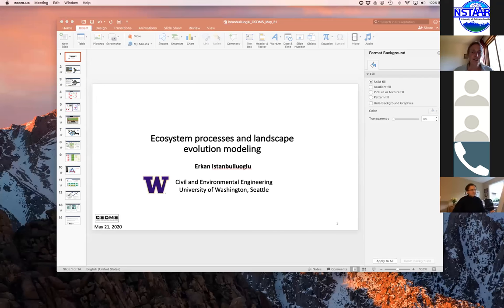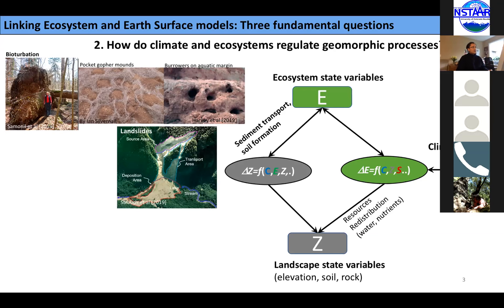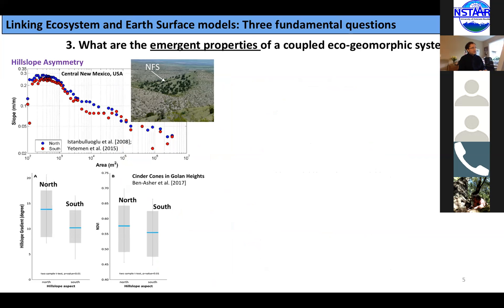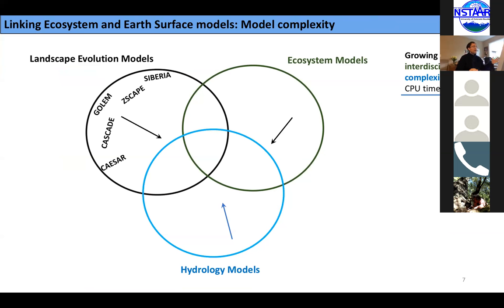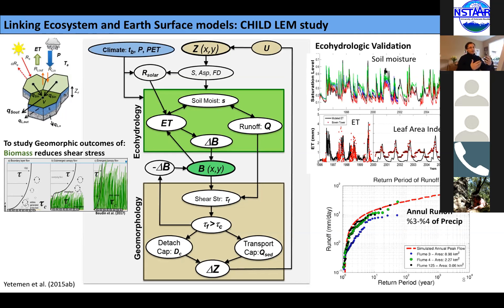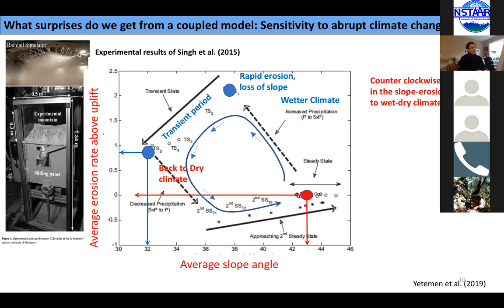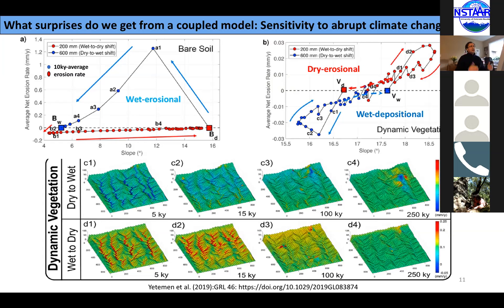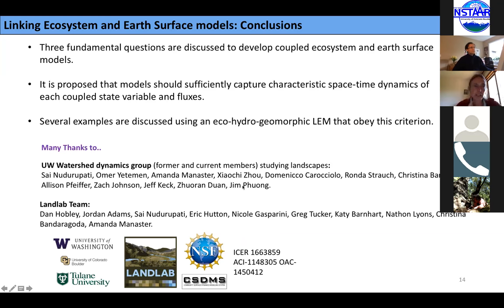CSDMS meeting 2020 by Erkan Istanbulluoglu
Erkan Istanbulluoglu: Ecosystem processes and landscape evolution.